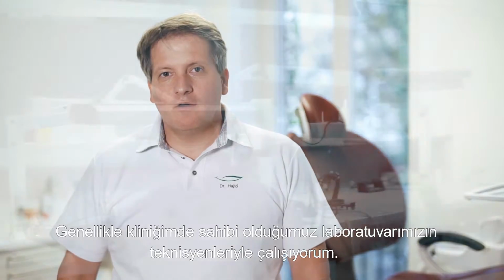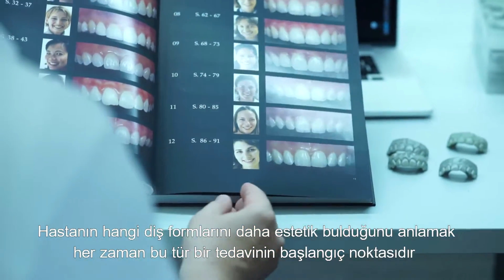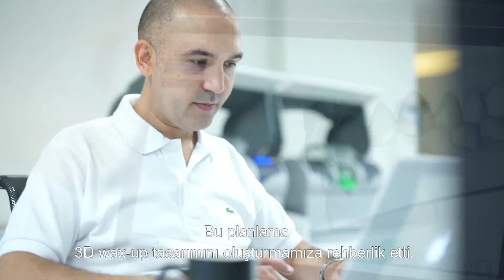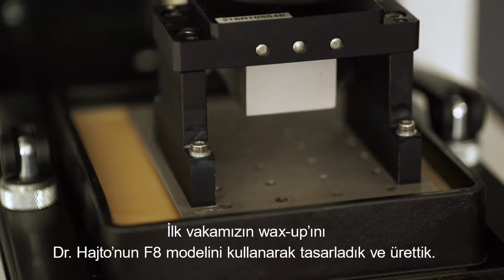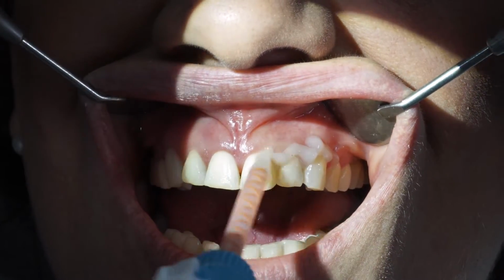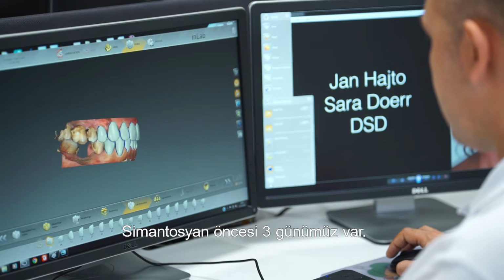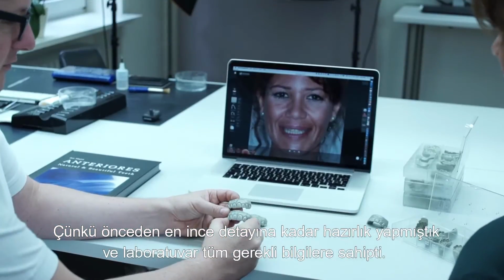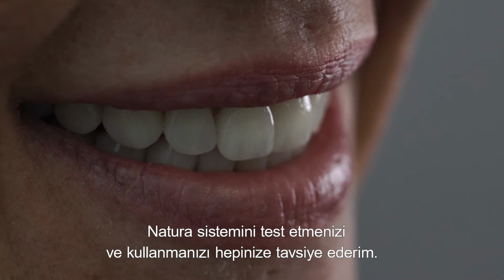Natura by Jan Hajto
Yeni nesil estetik diş hekimliği ile tanışın!
Yüzünüze uyan doğal diş formunu seçin.
Dişlerinize müdahale edilmeden önce yeni gülüşünüzü kendi yüzünüzde görün.
Onayladığınız gülüşünüze kalıcı olarak sahip olun.